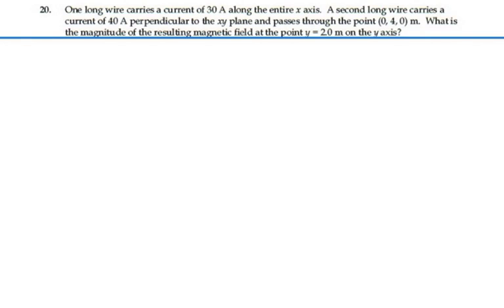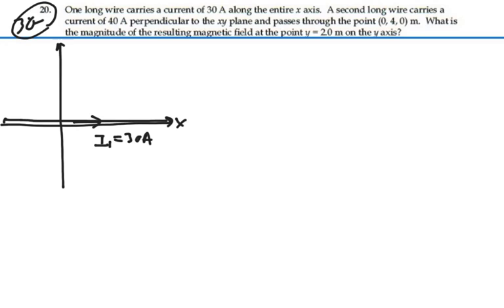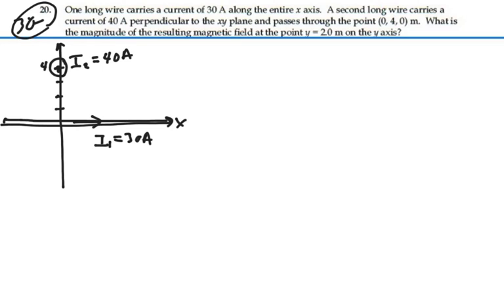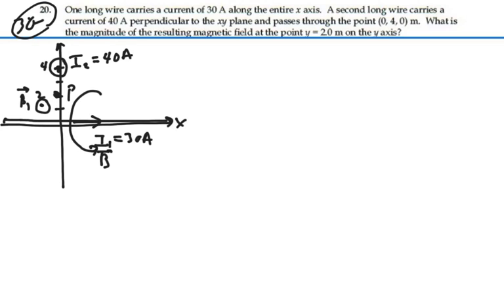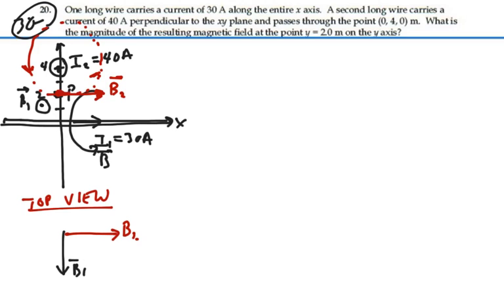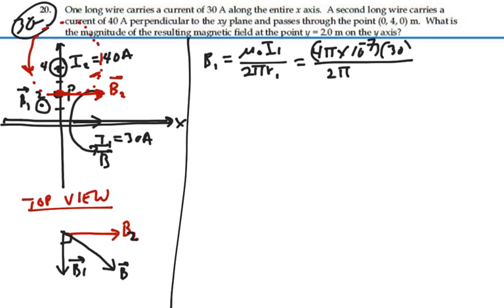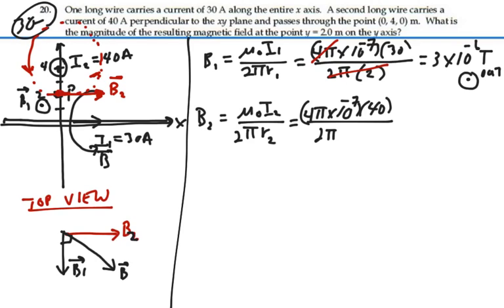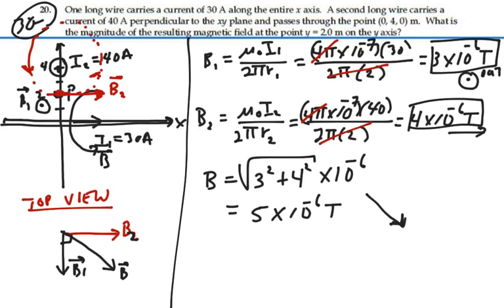Prob 30-20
Biot Savart and Ampere Laws